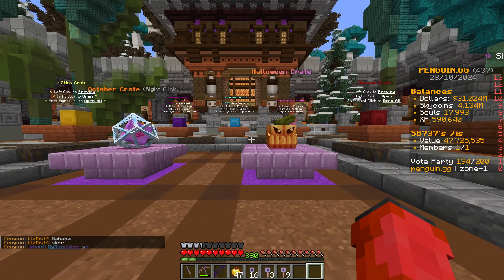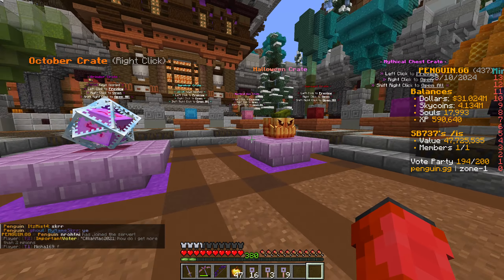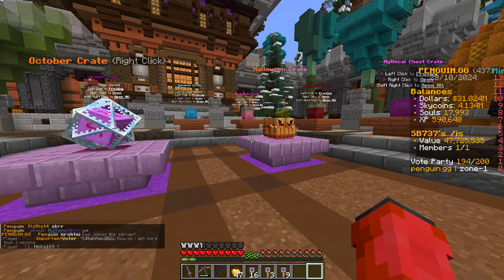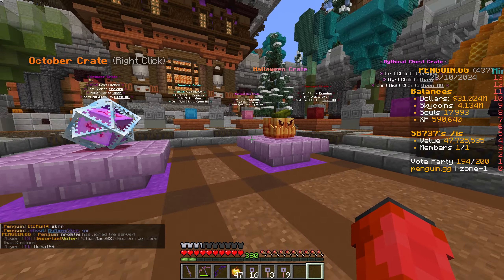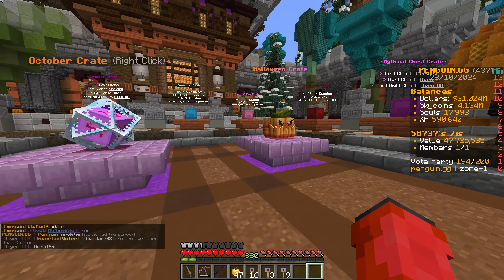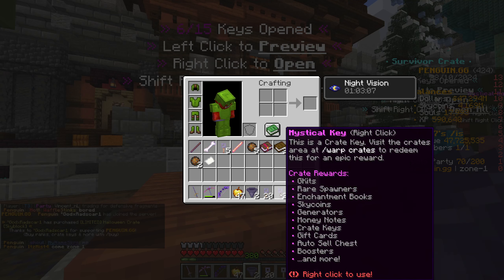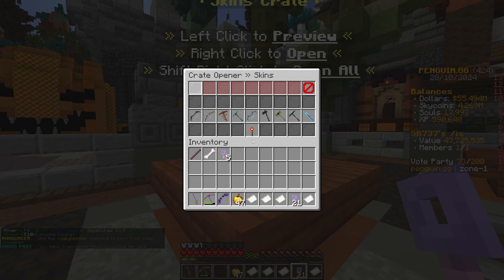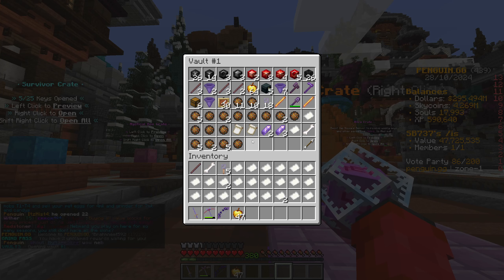ULTRA MEGA CRATE OPENING - Season 9 of Skyblock - Penguin.gg Minecraft Skyblock